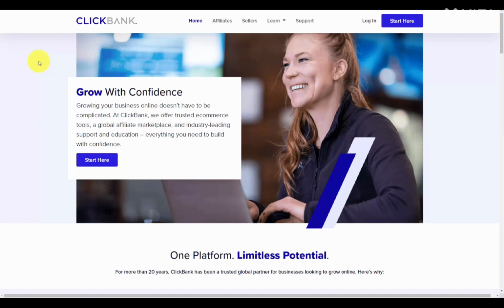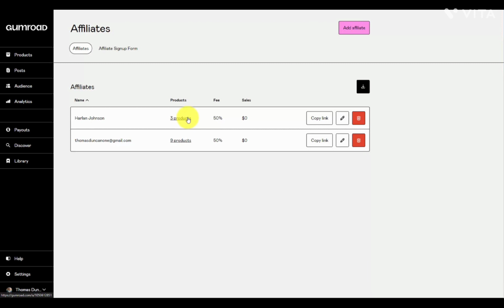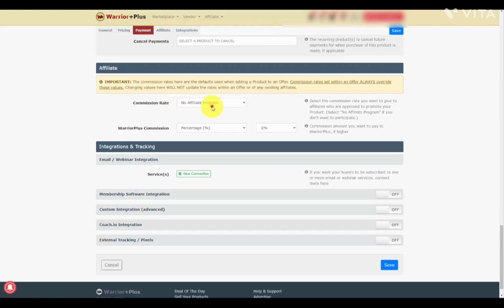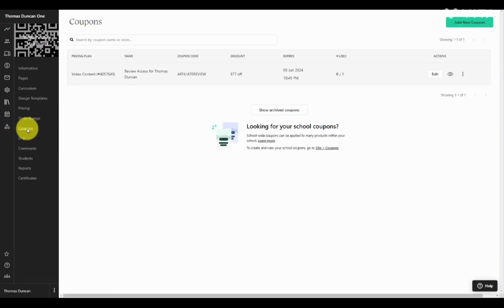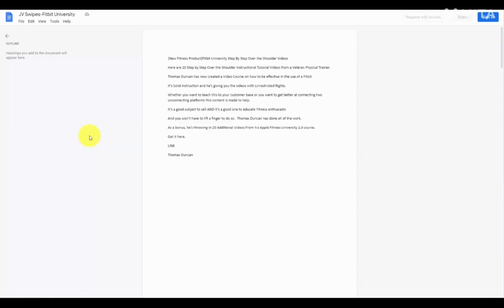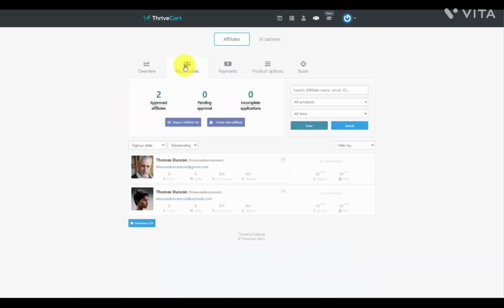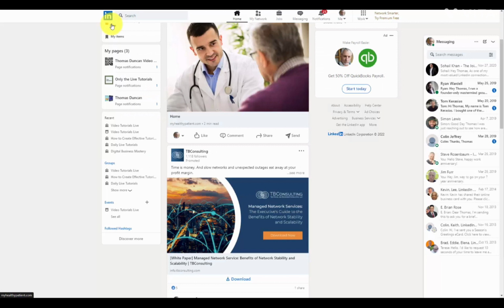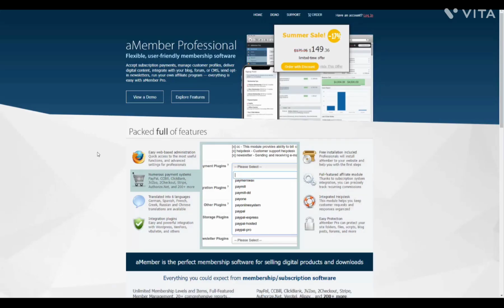"JV MARKETING PLAY BOOK" TO MAKE YOU A BILLIONAIRE (Earn lots of MONEY While You Sleep too)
Some people WANT  it to happen, some WISH it would happen, let’s MAKE it happen. Secure an independent INCOME by watching this video course which is 100% FREE for everyone. In this video, you will learn how to ease some of your burdens, expand your capabilities and reduce costs by outsourcing and hiring virtual staff and making INCOME out of them. ”The JV Marketing Playbook“, is a must-watch video course for everyone.

What Is a Joint Venture (JV)?

A joint venture (JV) is a business arrangement in which two or more parties agree to pool their resources for the purpose of accomplishing a specific task. This task can be a new project or any other business activity.

Each of the participants in a JV is responsible for profits, losses, and costs associated with it. However, the venture is its own entity, separate from the participants’ other business interests.

KEY TAKEAWAYS

In a joint venture (JV), two or more businesses decide to combine their resources in order to fulfill an enumerated goal.

They are a partnership in the colloquial sense of the word but can take on any legal structure.

A common use of JVs is to partner up with a local business to enter a foreign market.